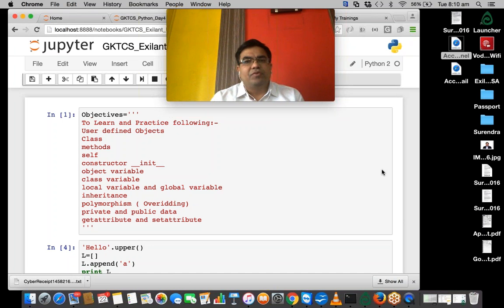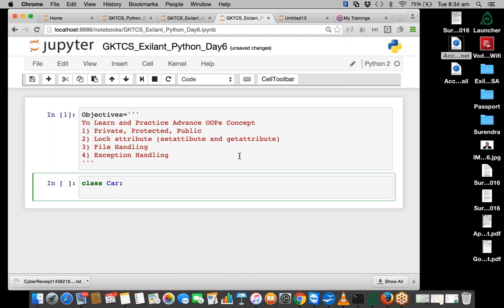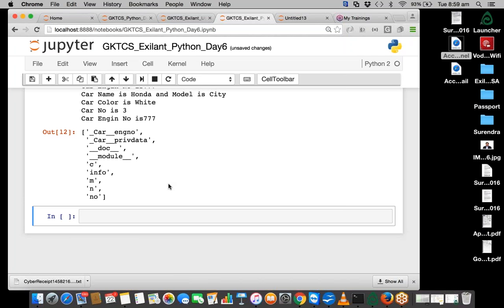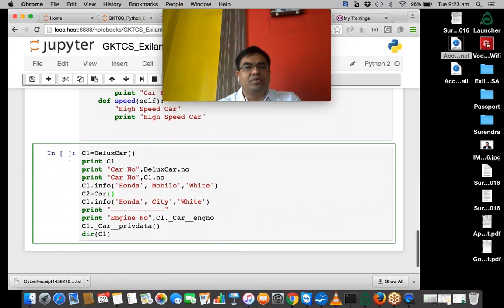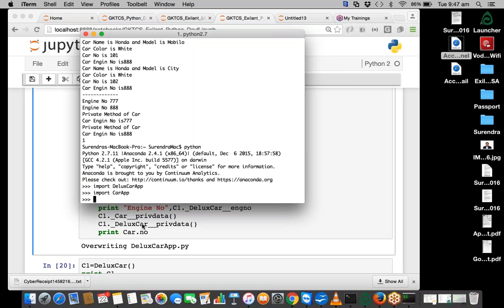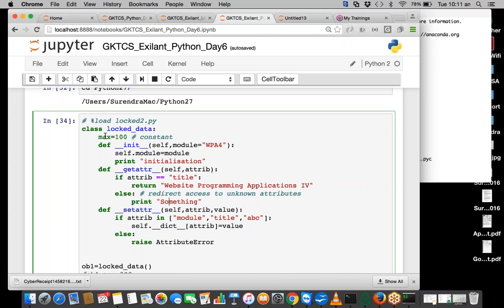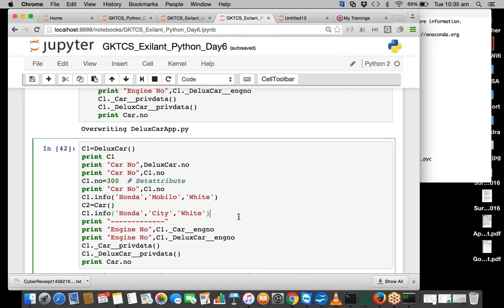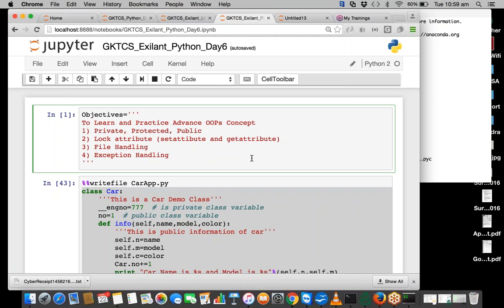GKTCS PythonDay6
Objectives:
To Learn and Practice Advance OOPs Concept
1) Review Day 5 Session of Object Oriented Programming
2) Private, Protected, Public
3) Lock attribute using  __getattr__, __setattr__
4) Questions and Answers